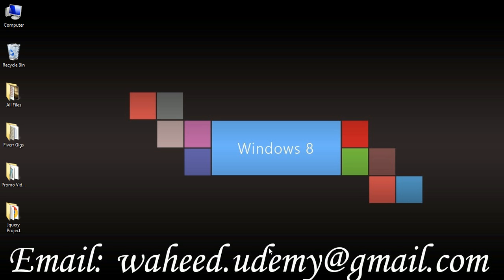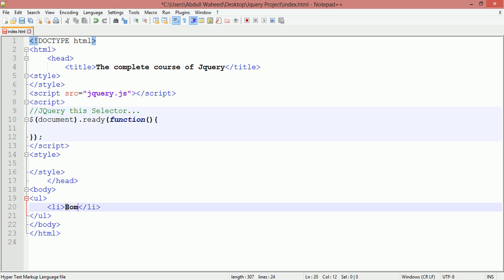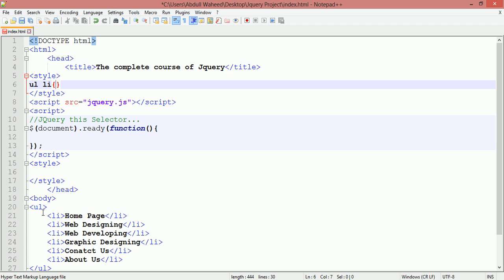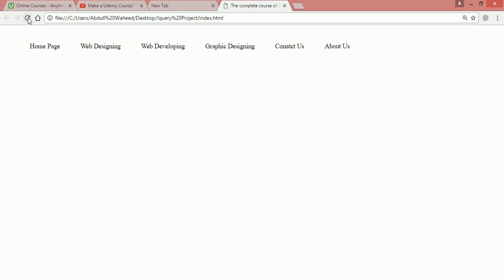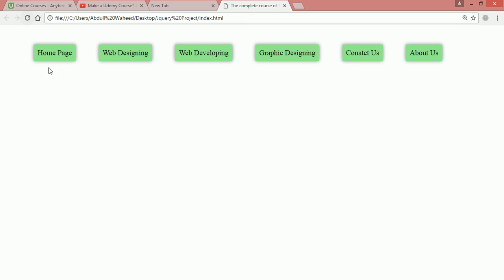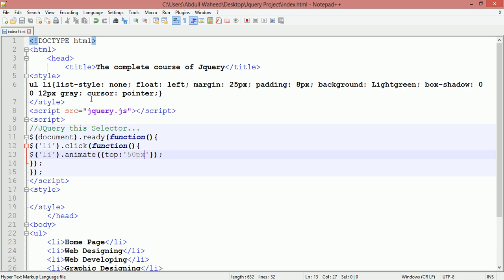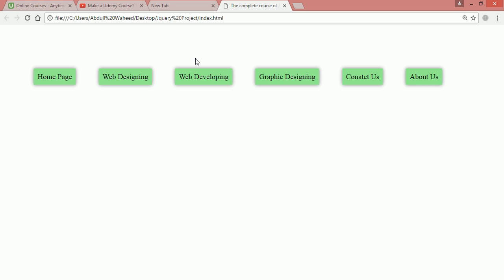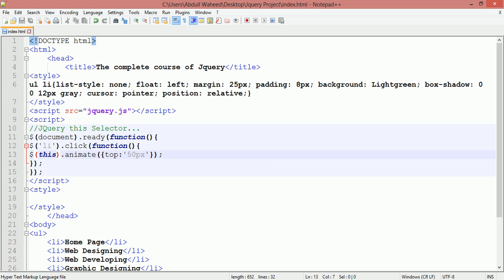Jquery tutorial for beginners - jquery this selector (video-13)